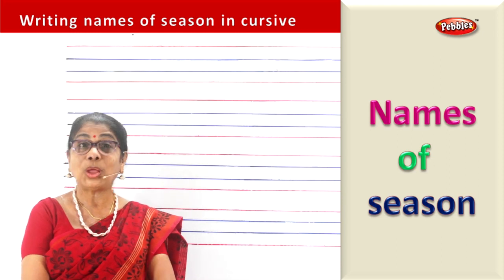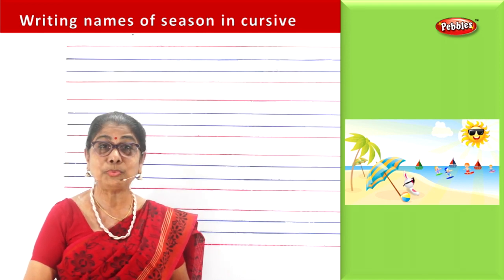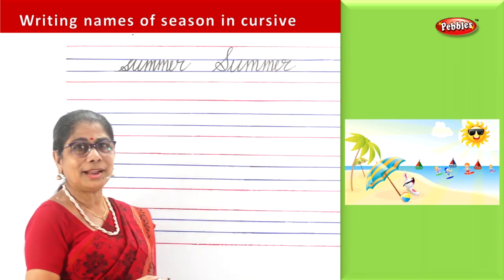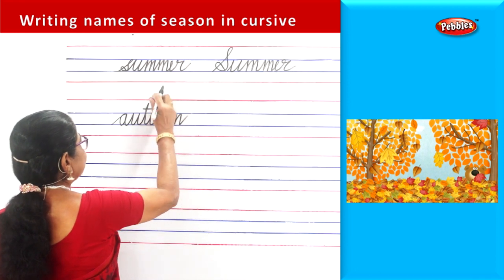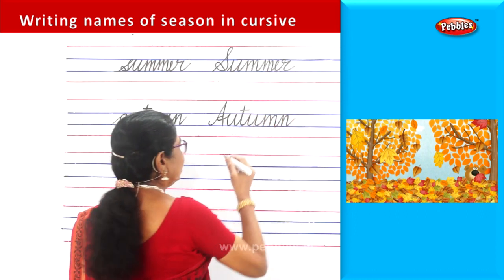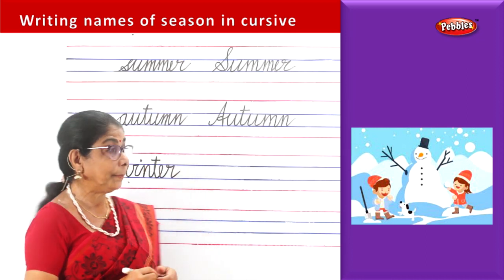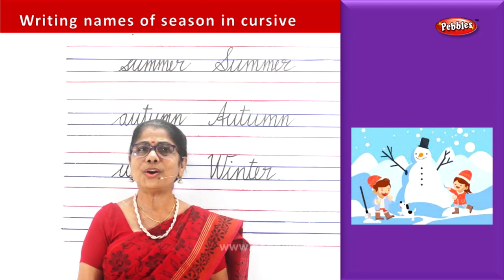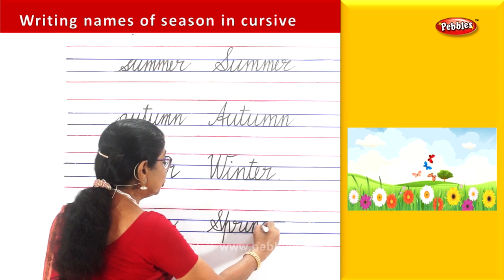Seasons | How to write English Cursive writing | Cursive handwriting Part-31